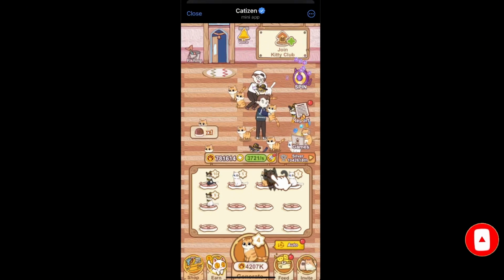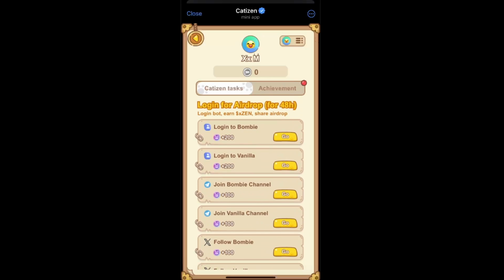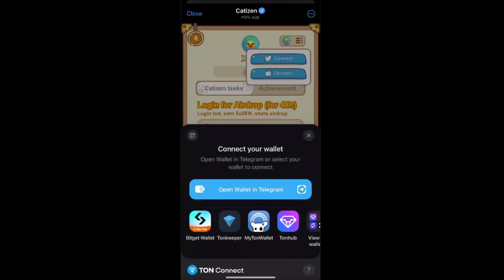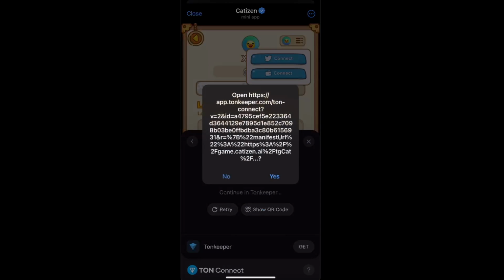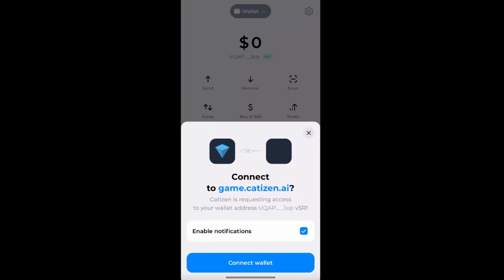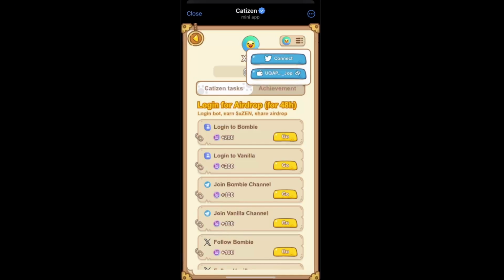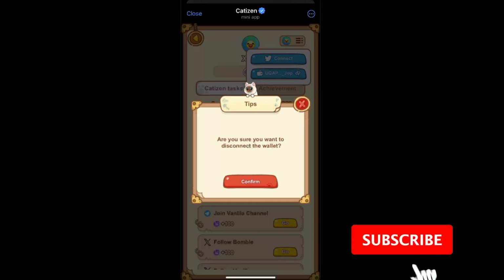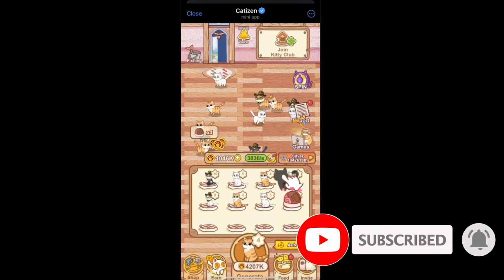Catizen Airdrop Wallet Connect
In this video I show you Catizen Airdrop Wallet Connect | $CATIZEN Wallet!